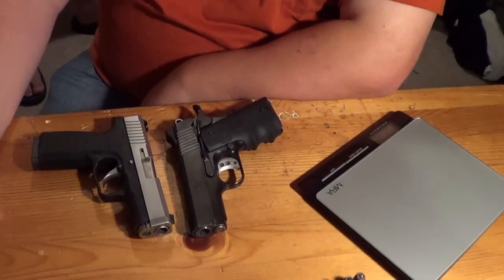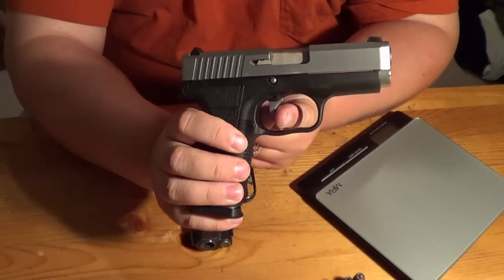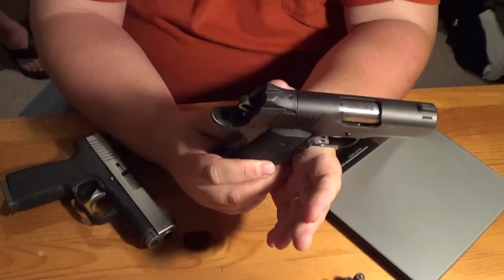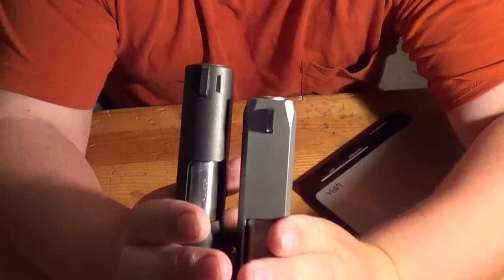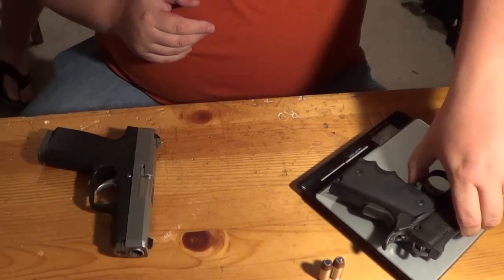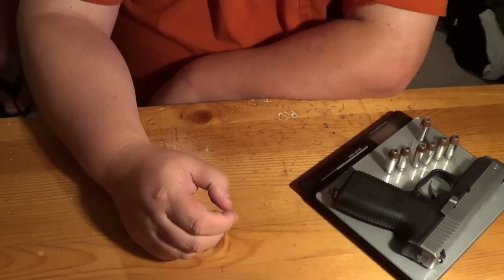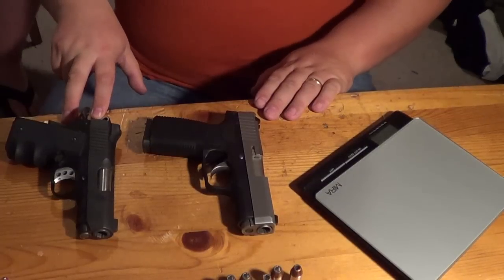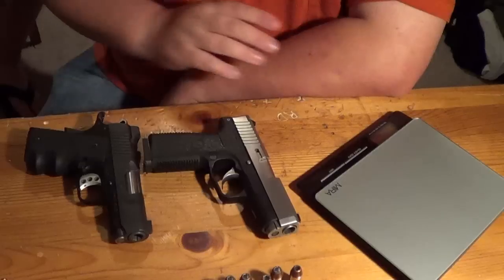Kahr CW45 vs Kimber Ultra Carry II: Size & Feature Comparison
Chad compares the Kahr CW45 and the Kimber Ultra Carry II